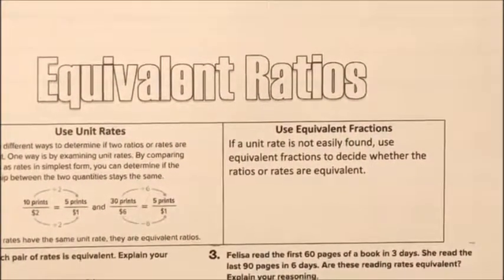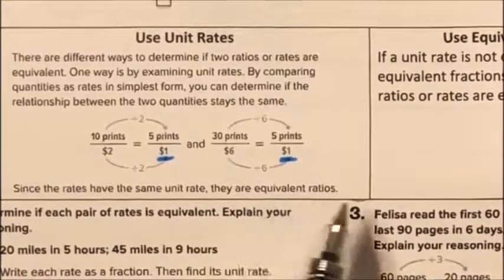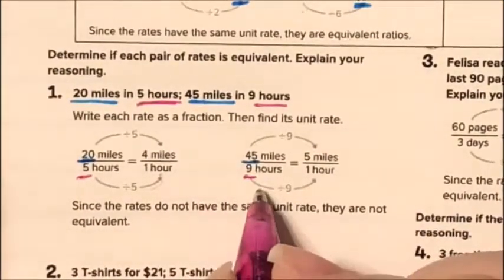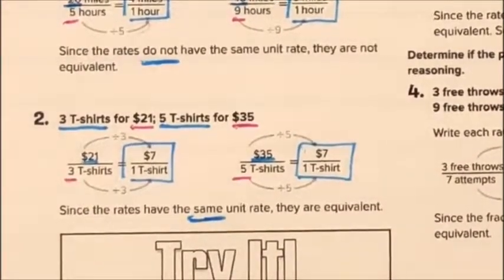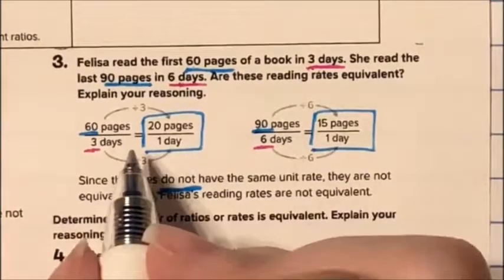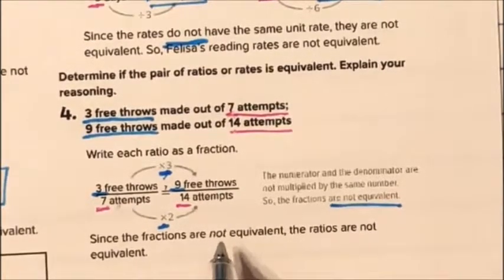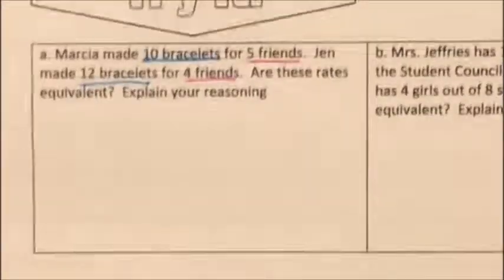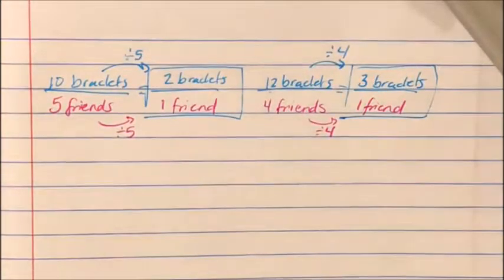Chapter 1 Lesson 6 Equivalent Ratios Slytherin Math 6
These are the Doodle Notes for Chapter 1 Lesson 6 Equivalent Ratios Slytherin Math 6.